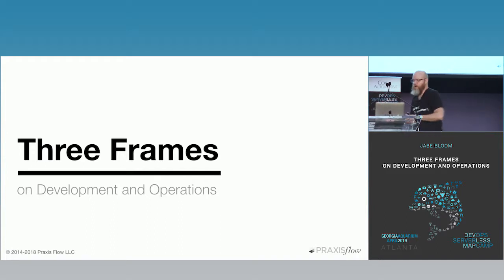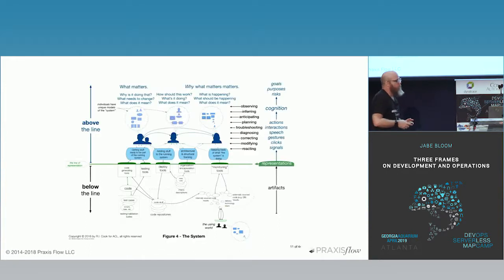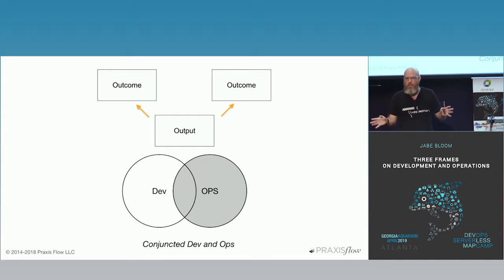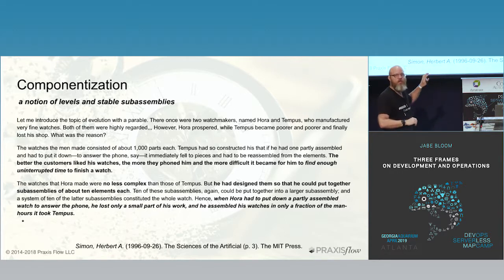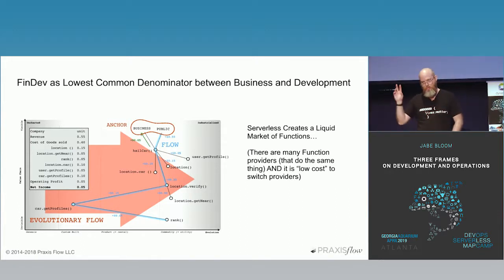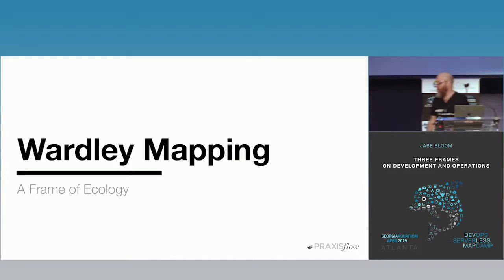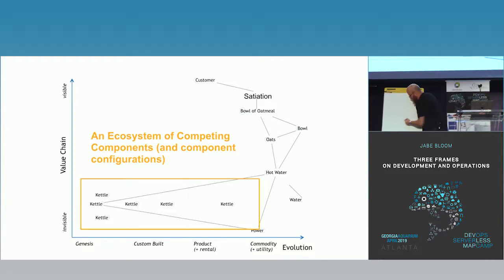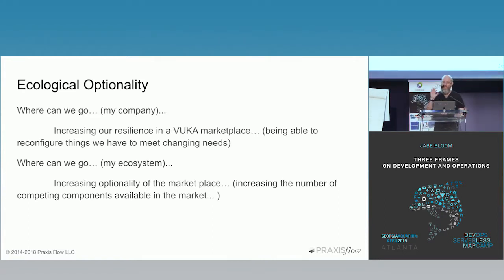Three Frames on Development and Operations | Jabe Bloom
DevOps, Serverless, and Wardley Maps, three frames for making sense of the waves of change in IT.

This talk will explore how each of these frames reveals economic and social transitions successful IT Organizations will need to grapple with in the near future.

Moving beyond a modernist organizational concept, large enterprises and startups alike are no longer simply asking “can this be automated (the modernist conception)” and are instead turning towards understanding “what will it mean when this is automated”.

After a brief introduction of the Modern Management concept (industrialization), and a quick review of the various conceptions of capital (capital, human, social), this talk will use each of the frames to point towards issues that contemporary IT Organizations will need to grapple with in the near future.